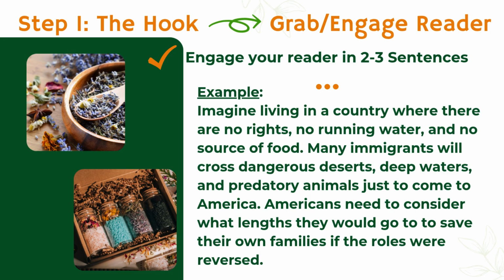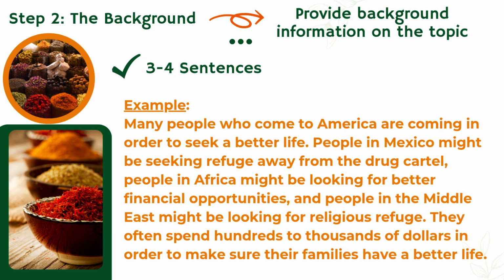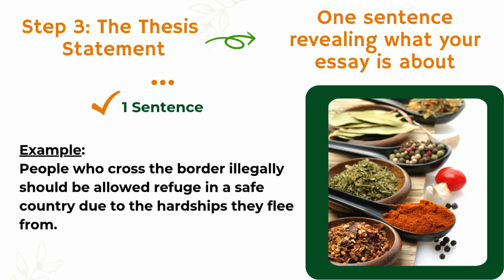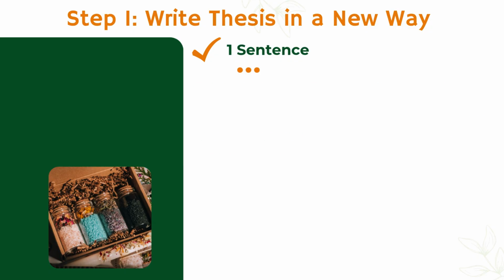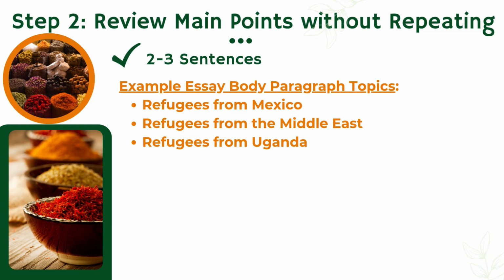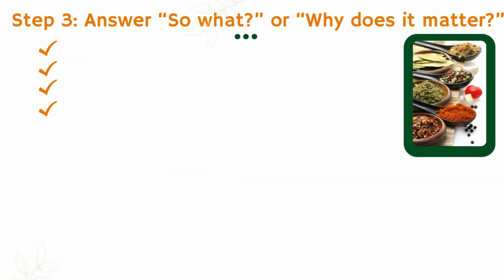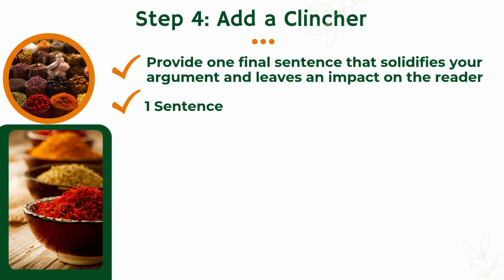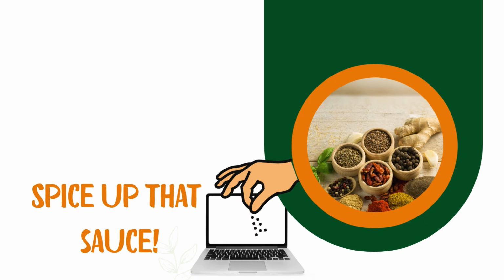Introduction and Conclusion Paragraphs: Adding Spice to Essays!